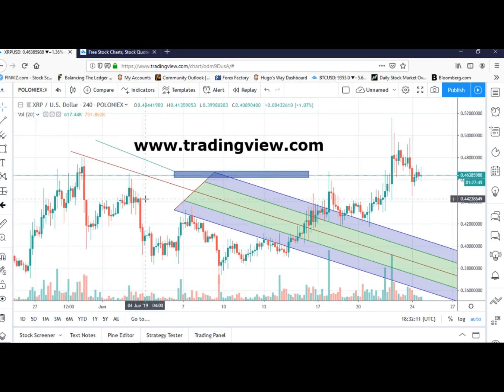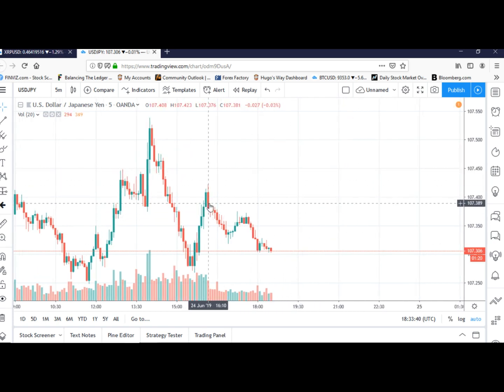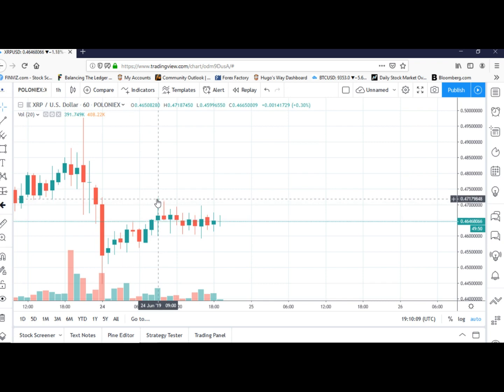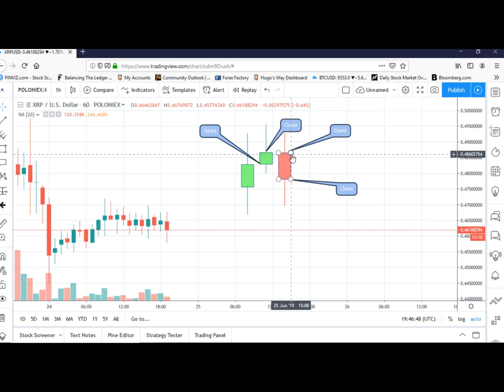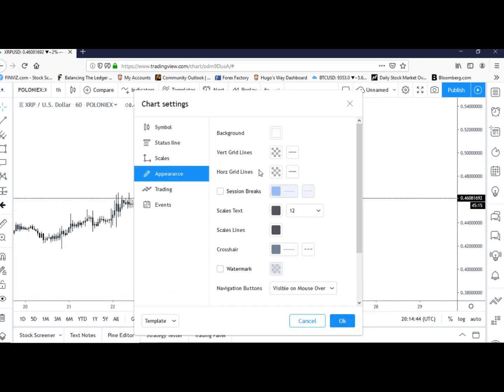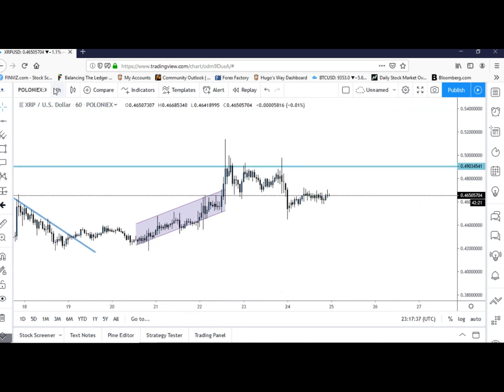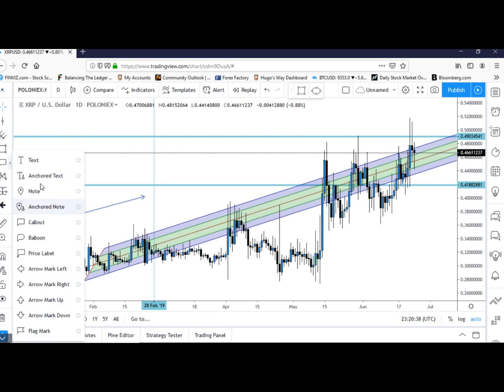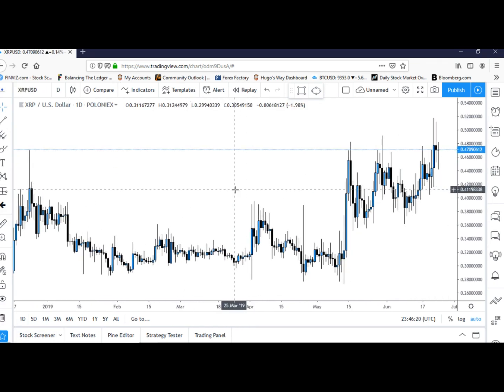Trading View Basics: Quick Walk Through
Quick walk through of what trading view is, and some of the most common tools that are used while doing technical analysis.

2:15 Understanding Candles
5:05 Candlestick visual representation
7:20 Color Settings
8:00 Tools
11:00 Annotation/Measurement tools